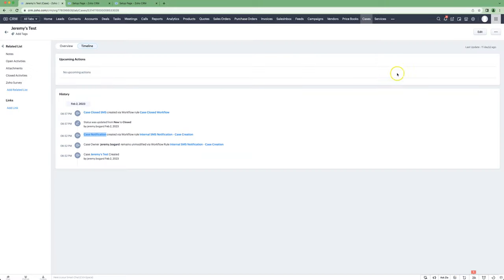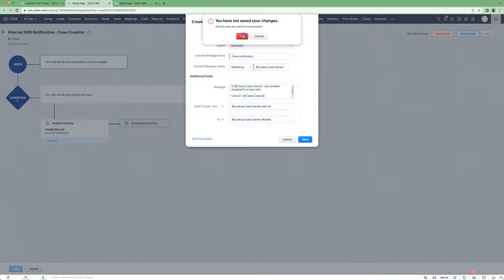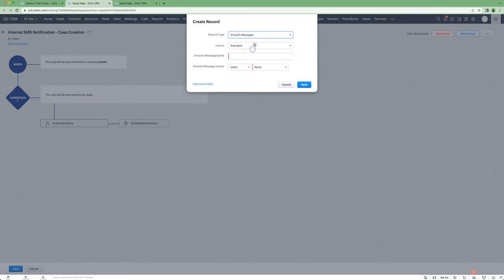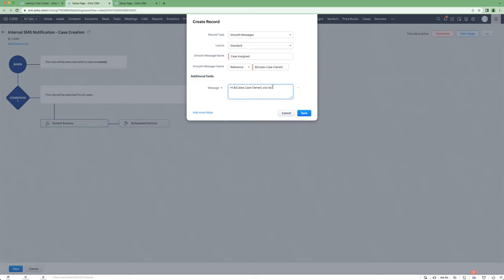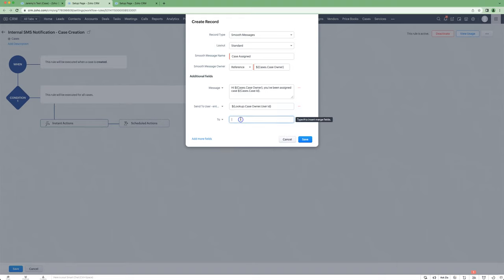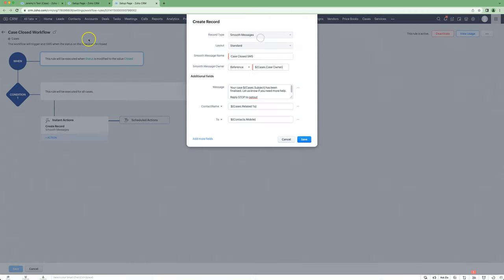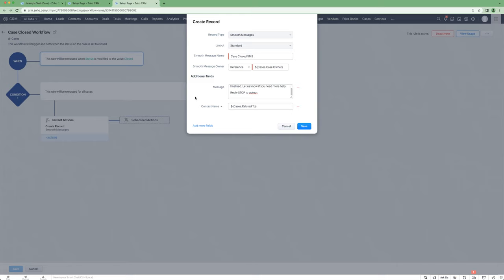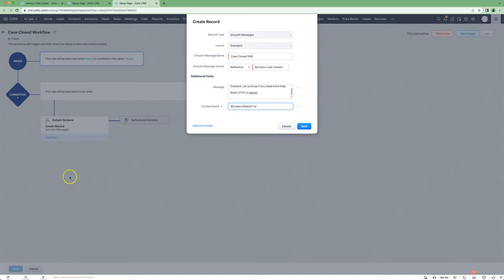Sending workflow SMS notifications for the Cases module in Zoho CRM